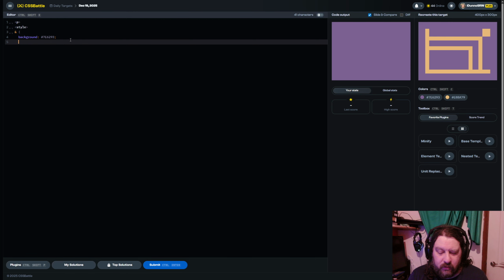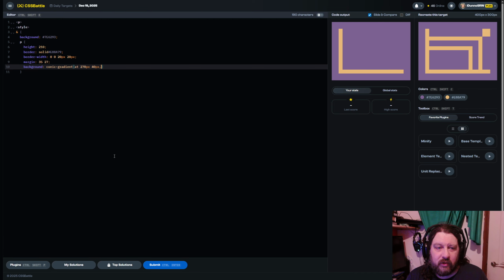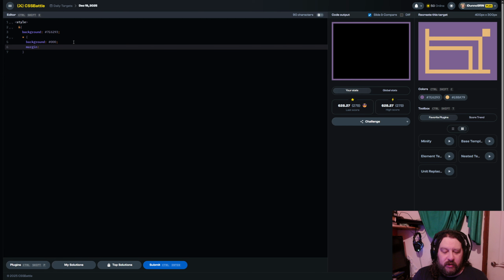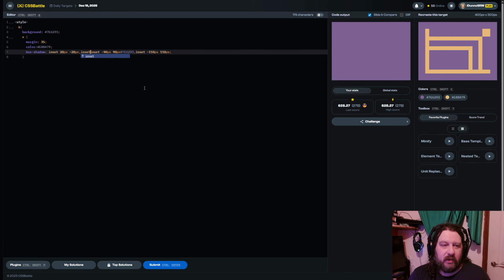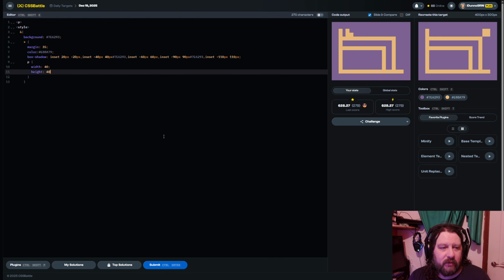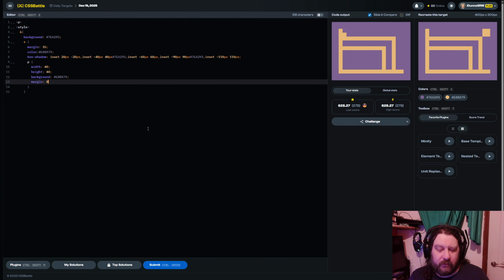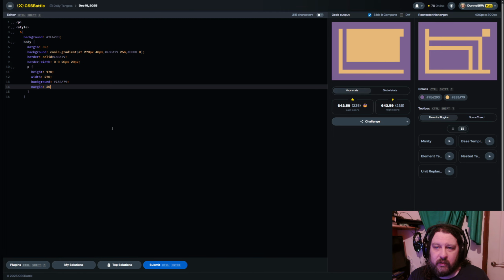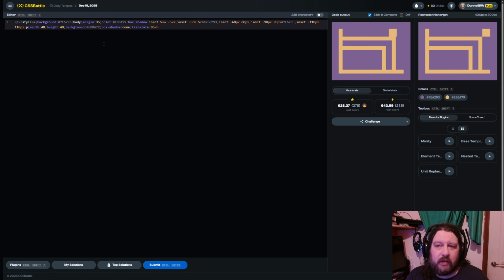CSS Battle 2025-12-19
0:00 Ponder face
1:00 Solution 1 - 3 elements, borders and a conic-gradient
8:52 Solution 2 - All the box-shadows, then one element
21:20 Solution 3 - nested with conic + element with box-shadows
27:27 Reload solution 2, tweak minorly for a better score
28:23 Bye!